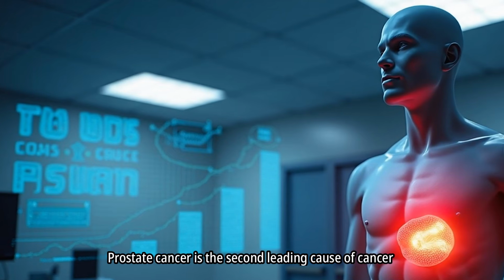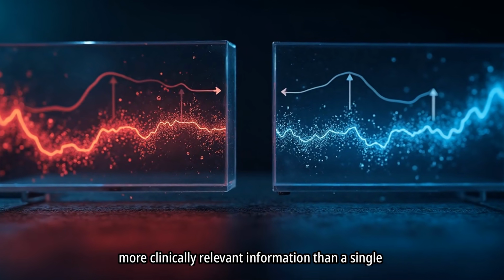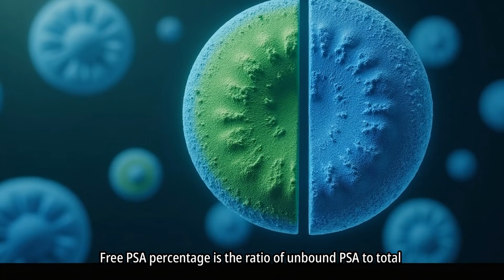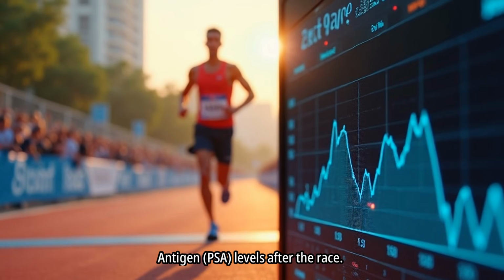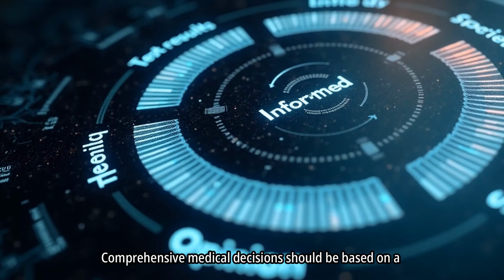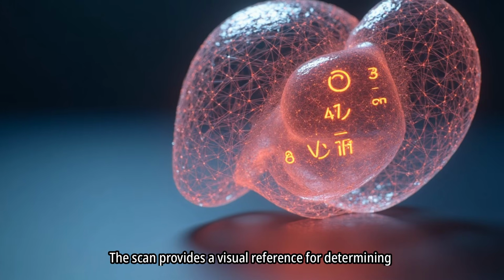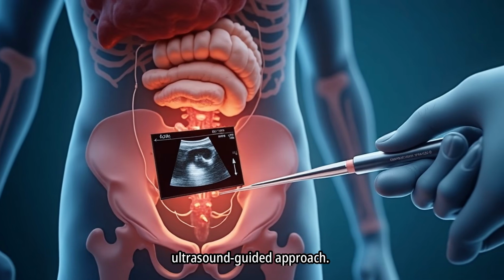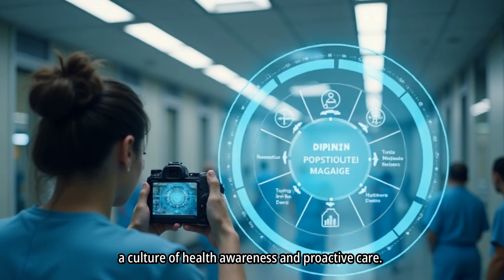PSA Test Explained — Normal PSA by Age in 2025 (Complete Guide)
Your PSA level can only be understood when age, prostate size, inflammation, and risk factors are considered. This video breaks down normal PSA by age, what counts as “high,” and when additional tests like MRI, free PSA, PHI, or 4Kscore are needed.

Understand the latest PSA guidelines

Learn age-specific ranges for men in the U.S.

Discover lifestyle tips to support prostate health

Get reliable insights backed by science

🔗 Trusted Medical References:

Mayo Clinic – Prostate Cancer Screening

WebMD – PSA Test Overview

Healthline – Understanding PSA Levels

Harvard Health – Prostate Health Guide

Cleveland Clinic – PSA Test Info

PSA by age chart / age-specific PSA ranges / repeat PSA plan